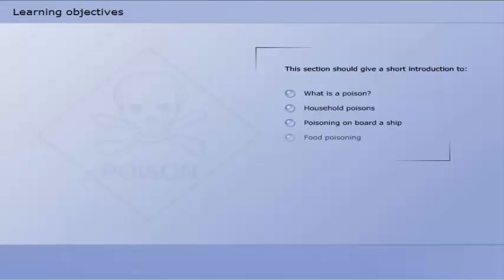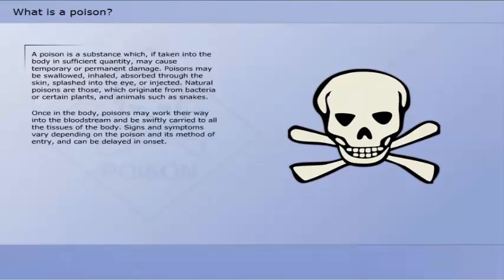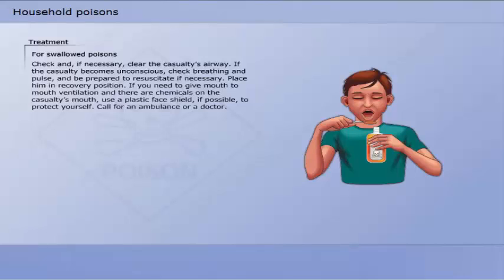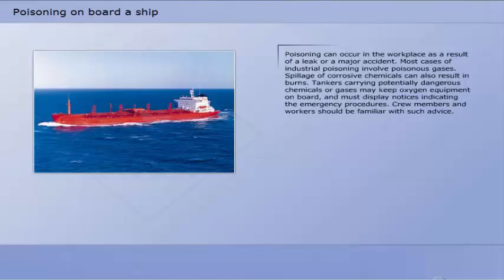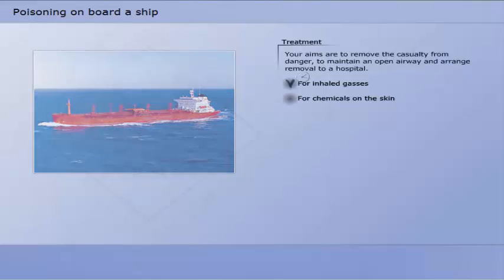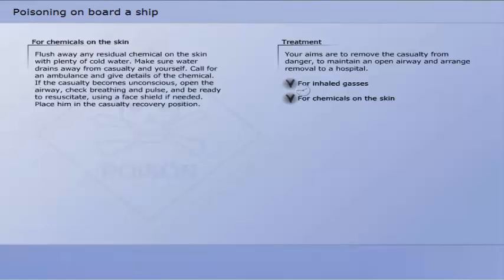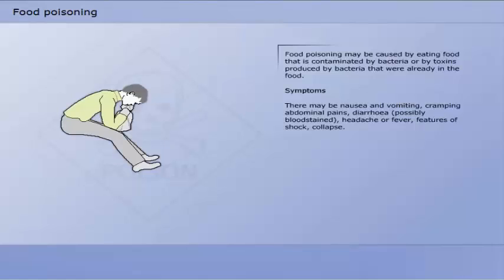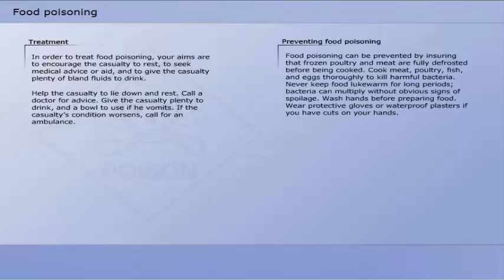What is a poison? Food Poisoning and Poisoning Treatment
This section should give a short Introduction to:

What is a poison?
Household poisons
Poisoning on board a ship
Food poisoning